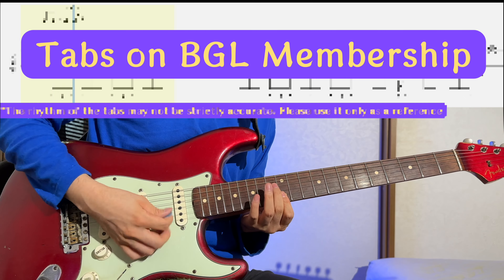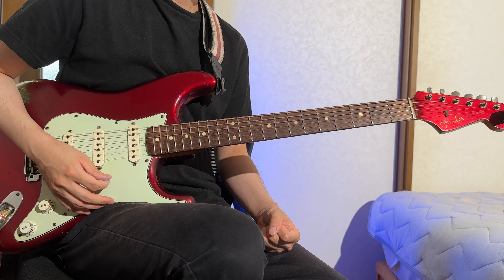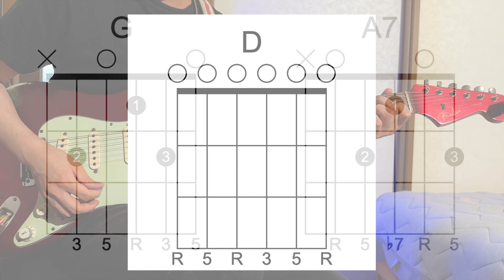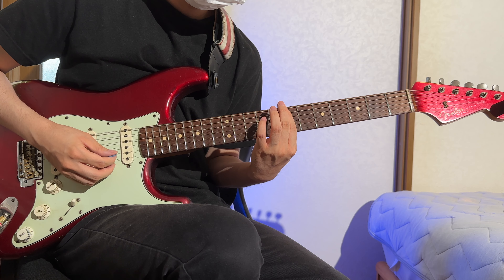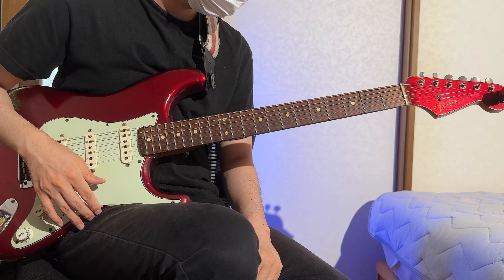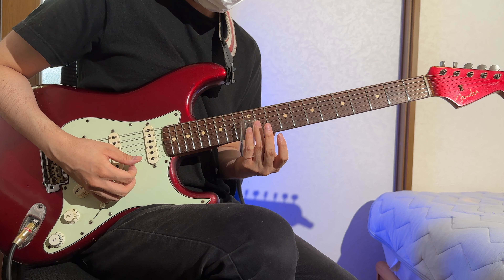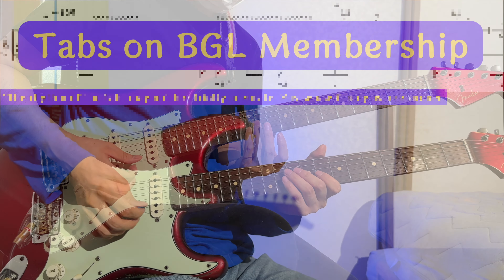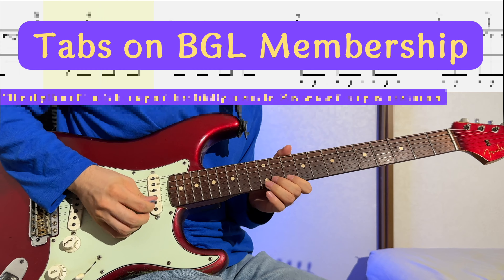[Vlog] Slide Guitar Chronicles No.1: Open D Tuning & My First Hurdle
🎸Hey there, Blues Guitar Lab Fam! 😃

As promised, I've begun my journey learning the slide guitar, and the first video of our new series, "Slide Guitar Chronicles," is now LIVE! 🚀 In this series, I'll be sharing my progress and the lessons I've learned through vlog-style videos. Join me, Satoshi, on this exciting adventure as I dive into Open D Tuning 🎼 and tackle my very first slide guitar hurdle. 🧗‍♂️ Let's embark on this musical journey together! 🎵💪

🎸 Get our free blues guitar course at Blues Guitar Lab now!

Every bit of support counts. Thank you!